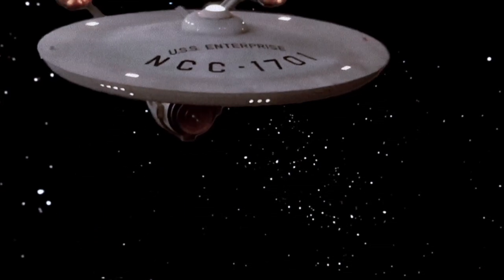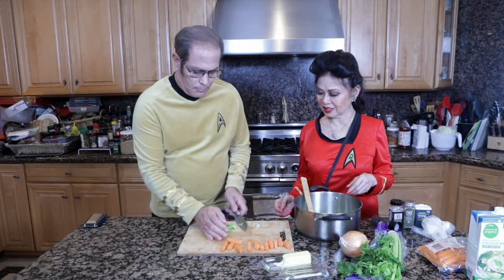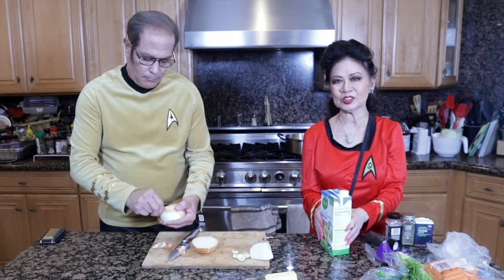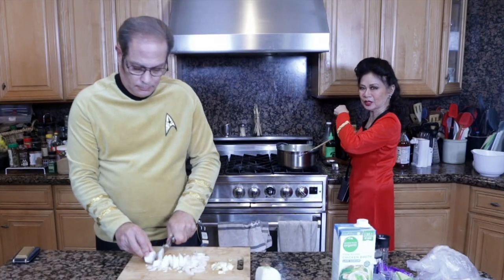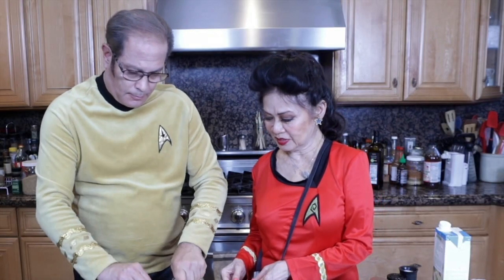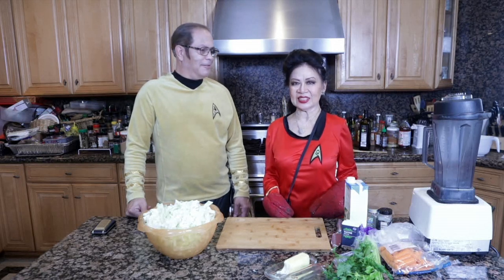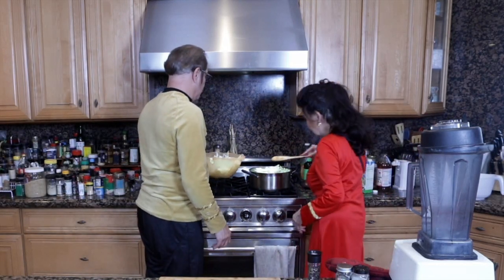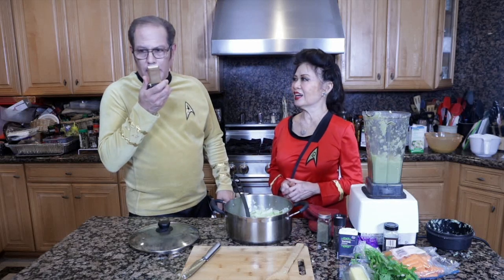Andorian Cabbage Soup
Actress, model, comedienne, magician, burlesque dancer and cookbook author,
Joycelyne presents simple, inexpensive and nutritious recipes in an entertaining and educational way. She often brings in guests to share in the fun.